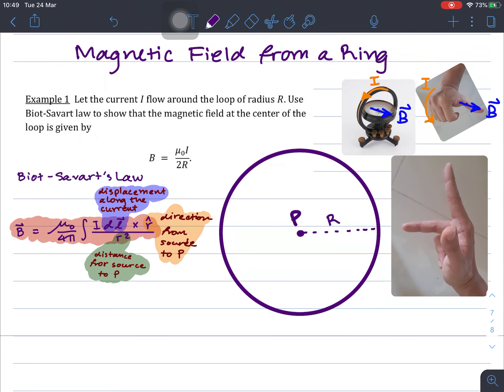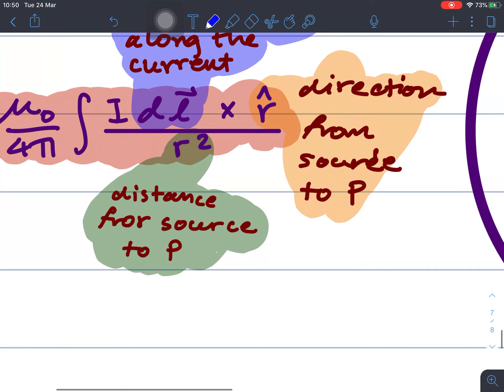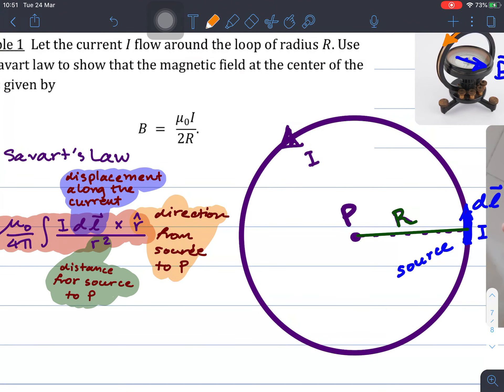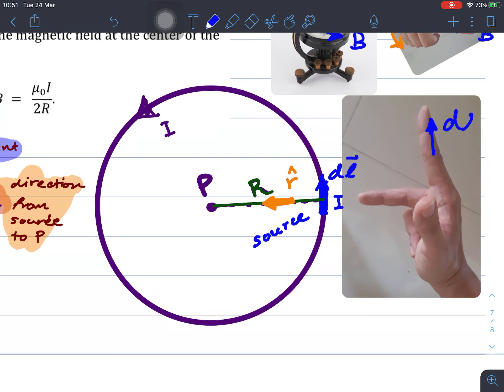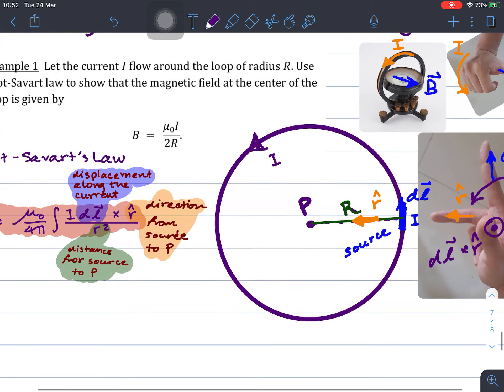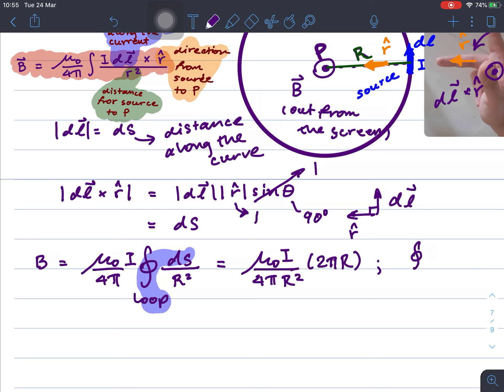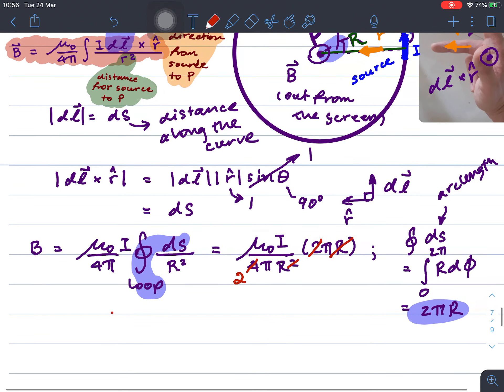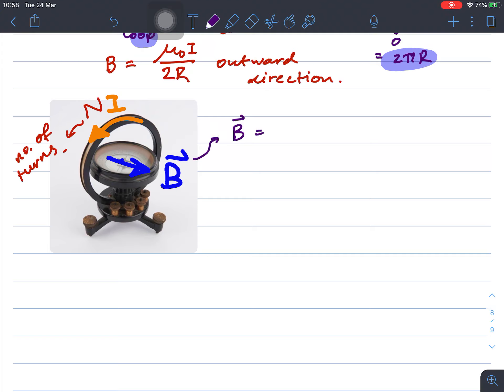PHY104 - Ch.8 - Magnetic field from a ring